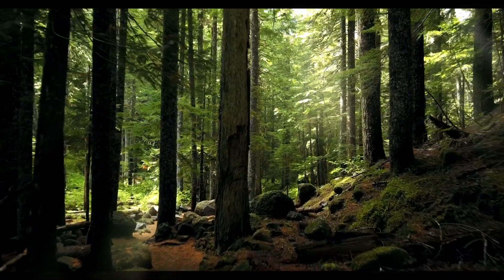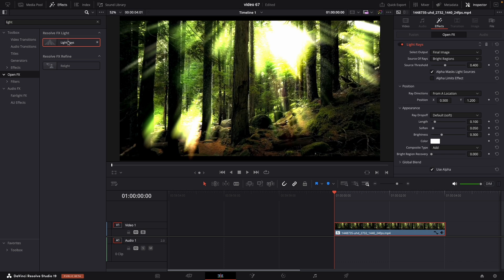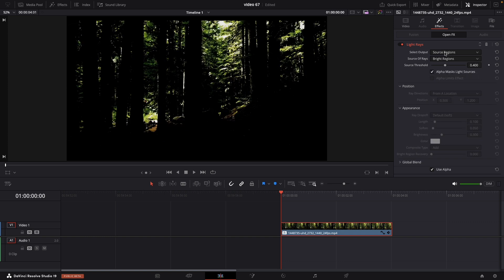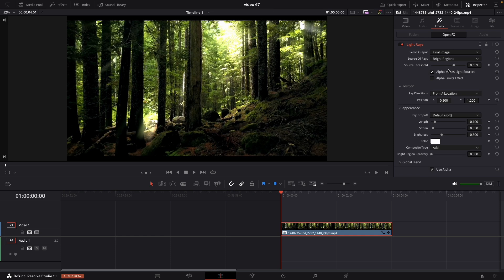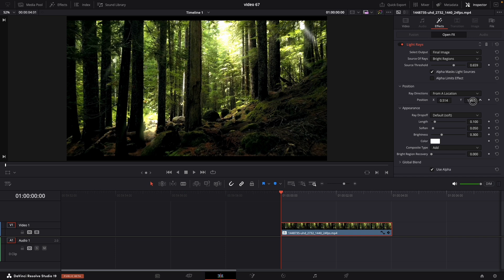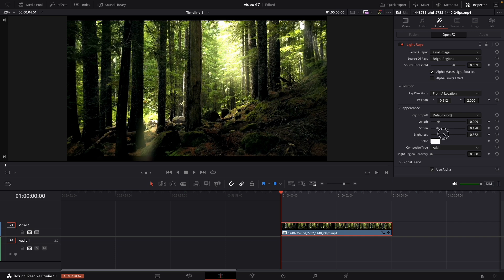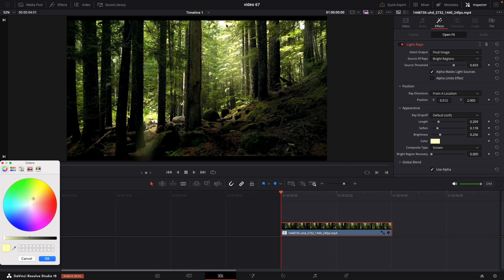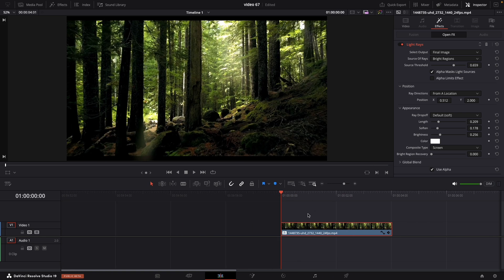How To Add LIGHT RAYS To VIDEO In DaVinci Resolve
Unlock the magic of light rays in your videos with DaVinci Resolve! 🌟 In this quick 3:10 minute tutorial, I'll guide you through the steps to add stunning light rays to your footage, giving it a professional and cinematic look. Whether you're a beginner or an experienced editor, this tutorial will help you elevate your video editing skills and create captivating visuals.

Your support helps me create more content for you!

📢 Join the community and share your work with us!